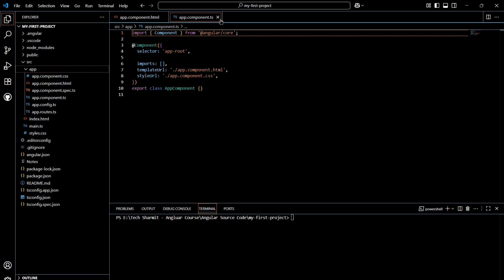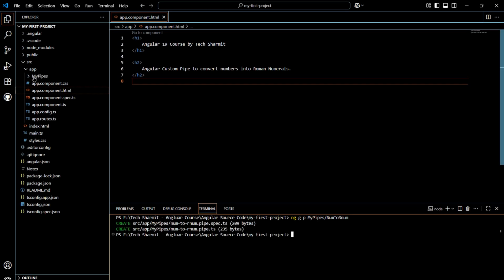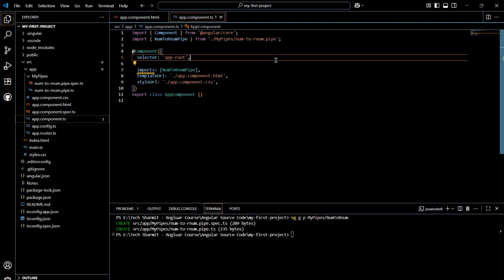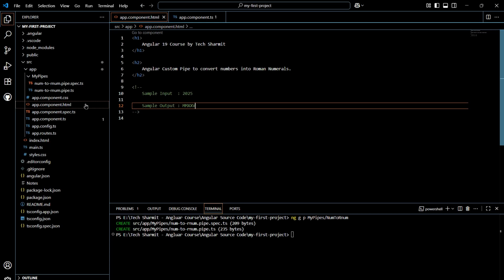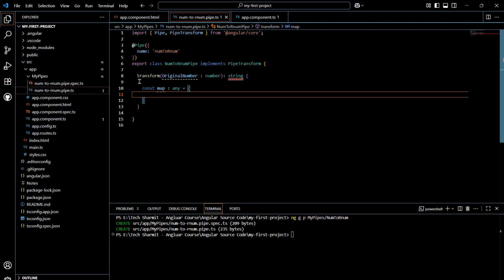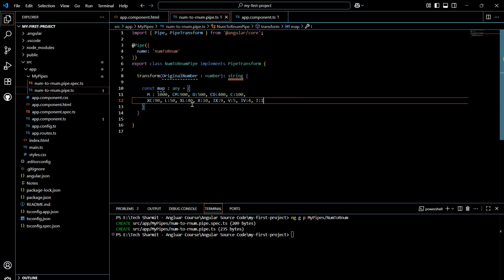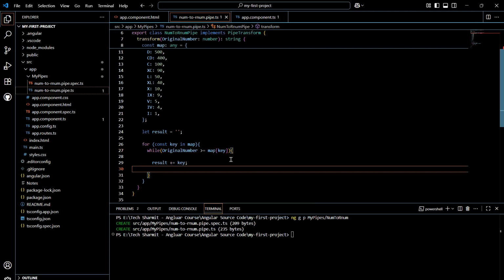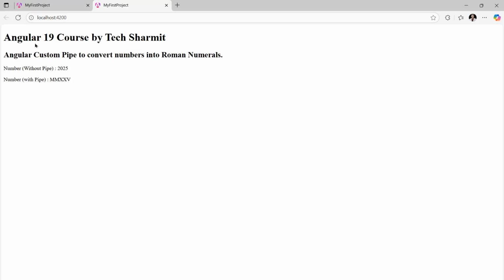Custom pipe to convert Numbers to Roman Numerals in Angular | Angular in English (Session-147)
In this Angular tutorial in English , we’ll build a custom RomanNumeralPipe to convert numbers into Roman numerals — a unique feature often asked in interviews and real-world projects.

What you’ll learn in this video:

1.Creating a RomanNumeralPipe in Angular from scratch

2.Writing logic to map numbers into Roman numeral system (I, V, X, L, C, D, M)

3.Handling edge cases: 0, negative numbers, and large numbers

4.Using transform() method to return Roman numeral strings

5.Reusing the pipe in Angular templates and components

6.Displaying Roman numerals for dates, ranks, or numbering systems

7.Difference between Roman numeral conversion in TypeScript vs Angular pipe

8.Real-world examples: page numbers, outlines, quizzes, and forms

FAQ: Angular Roman Numeral Pipe

Q1: How do I create a custom pipe to convert numbers to Roman numerals in Angular?
Q2: Does the pipe handle numbers greater than 3999?
Q3: Can this pipe be used for dates like “21st Century → XXI”?
Q4: What’s the advantage of using a custom pipe instead of inline logic?
Q5: How do I make the Roman numeral conversion reusable across Angular apps?